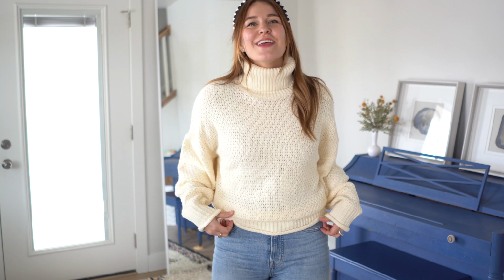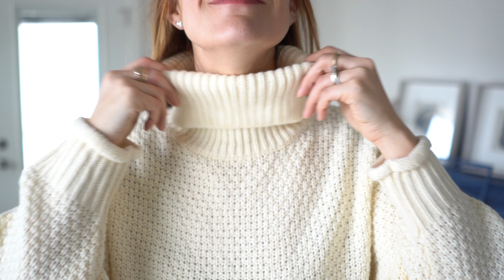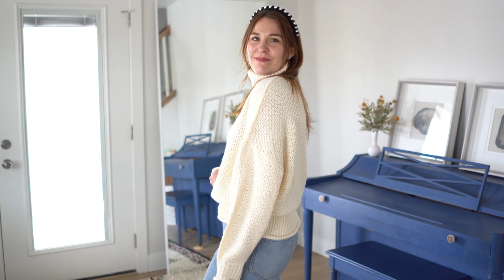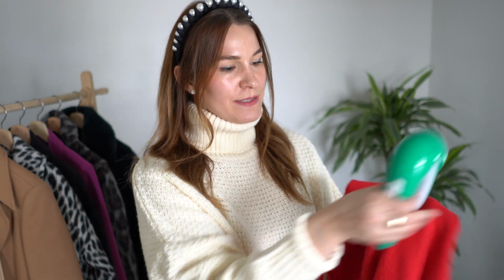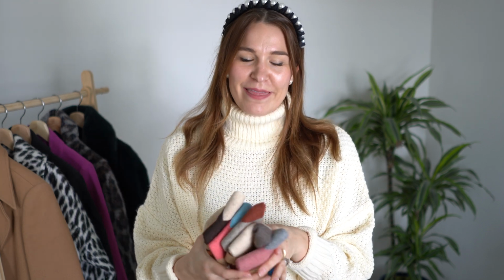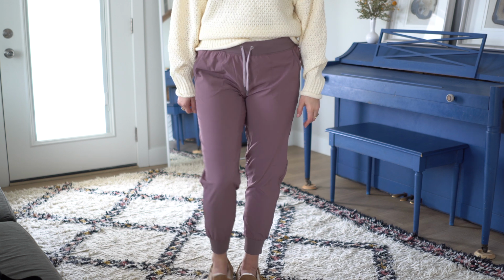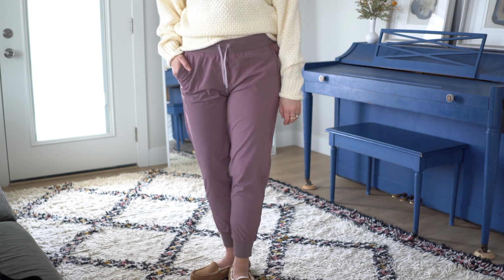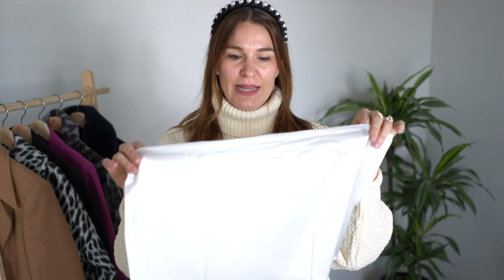HUGE AMAZON HAUL & TRY-ON *clothes & fashion finds*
HUGE AMAZON HAUL & TRY-ON. These are my FAVORITE Amazon items.  For clickable links, click SHOW MORE!

my sizing  -  5’9”, 145 lbs, 6-8 bottoms, S-M tops

✧ Shop all my looks from your phone, Follow me in the liketoknow.it app (free to download) ⊳

✦ FEATURED  ✦

- I LOVE THEIR BUTTERY LEGGINGS TOO! (DUPE TO LULU ALIGN, TTS)

✦ OTHER FAVORITES ✦

10 | THE ABSOLUTELY BEST CARPET STAIN REMOVER! HANDS DOWN